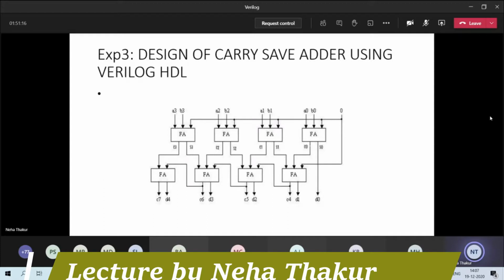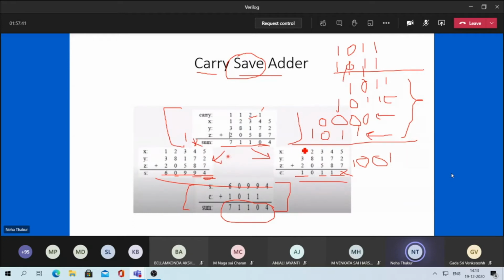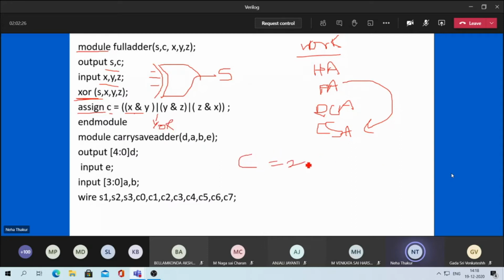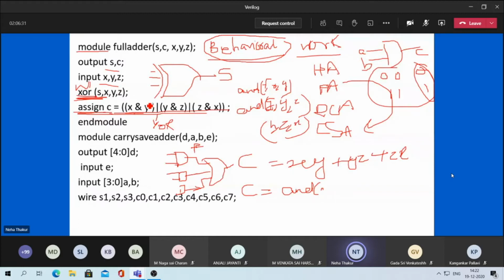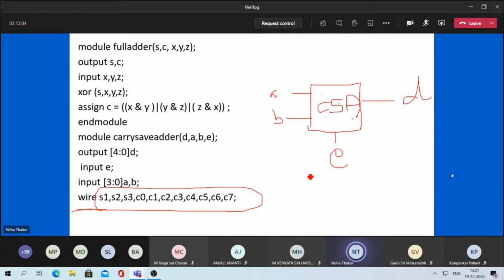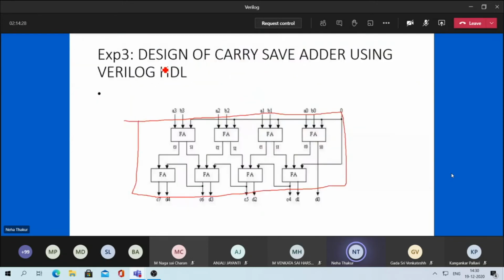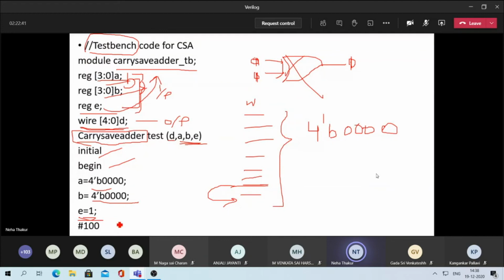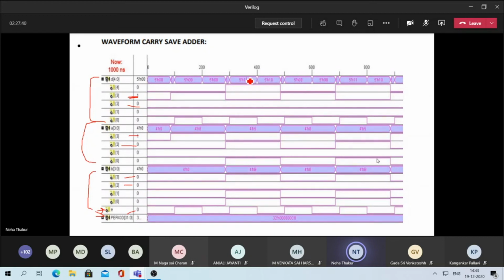Verilog Implementation of Carry Save Adder with Test Bench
Carry save adder is very useful when you have to add more than two numbers at a time. Normally if you have three numbers, the method would be to add the first two numbers together and then add the result to the third one. This causes so much delay. In this post I have implemented a 4 bit carry save adder which adds three numbers at a time. You might want to see page 1 and 2 of this paper to get a better understanding of how this exactly works.